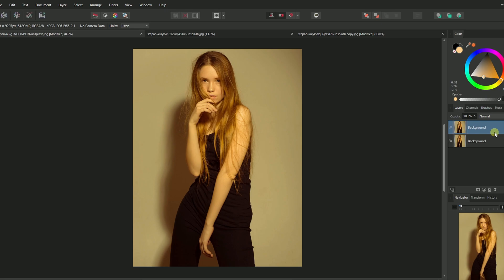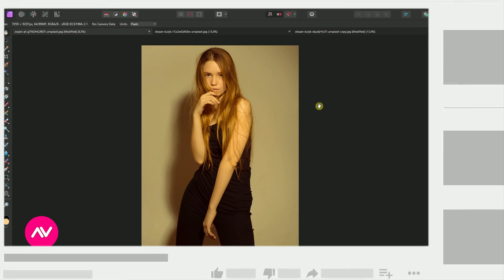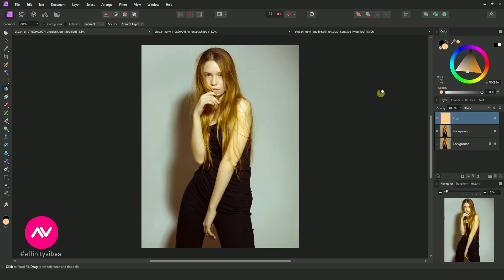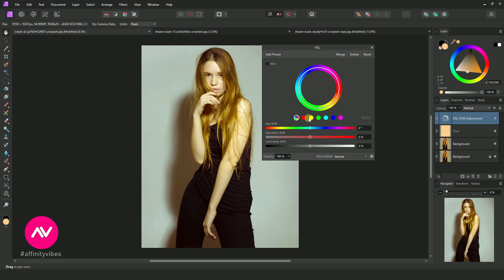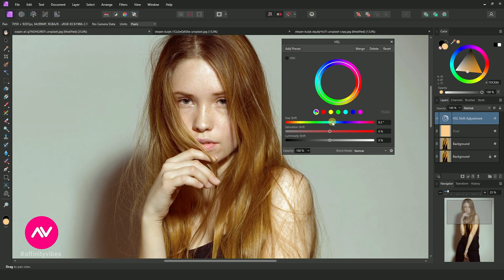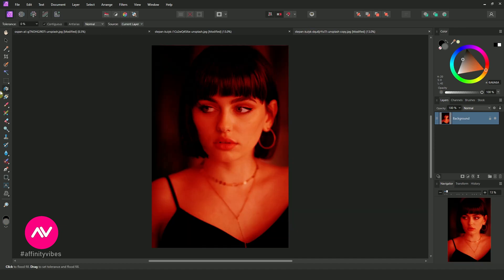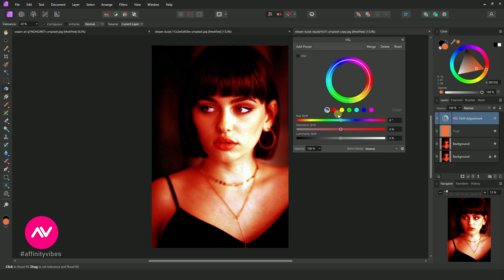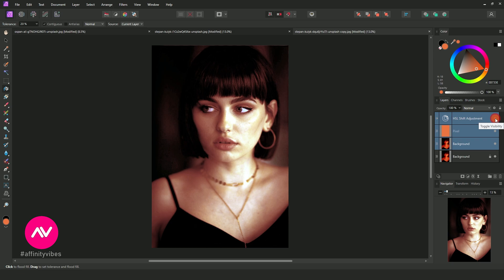How To Remove Image Color Cast [Improve Over Saturation photo] in Affinity Photo 2023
Hey everyone,
I'm Dav and In this video, you’re going to know exactly how to Remove an Image Color Cast.
This is an Affinity Photo Tutorial on Improved Over Saturation photos.